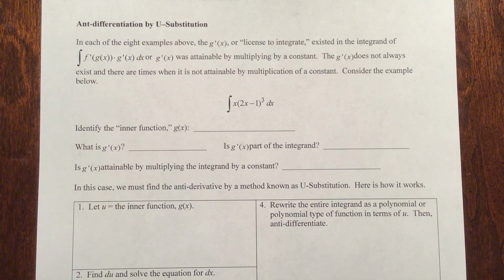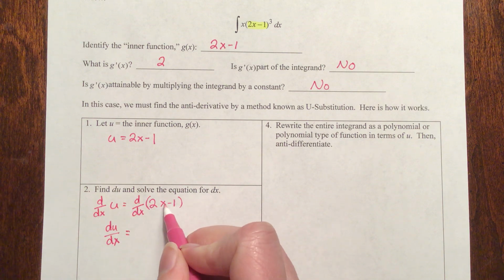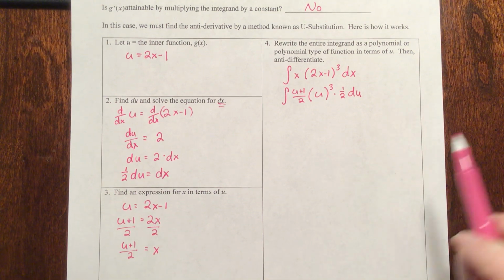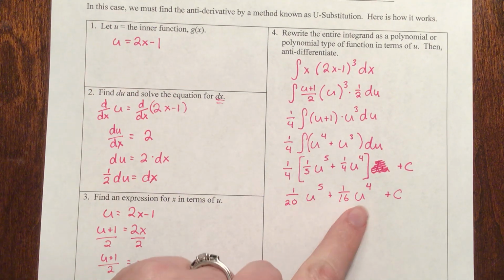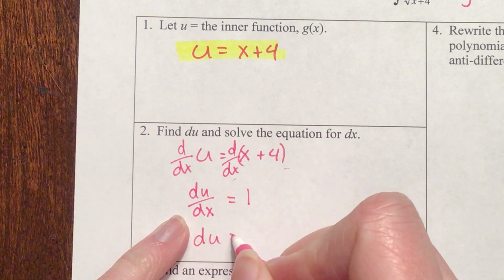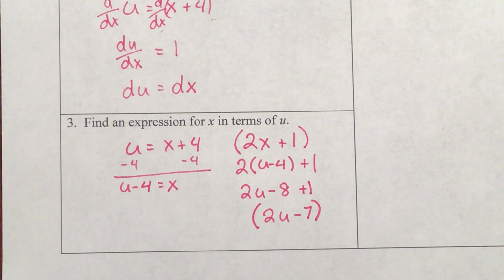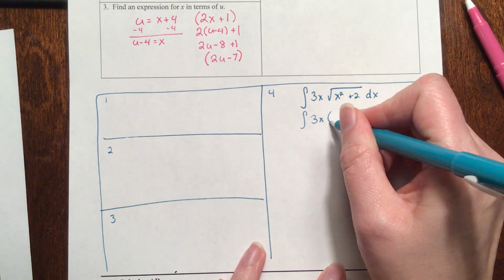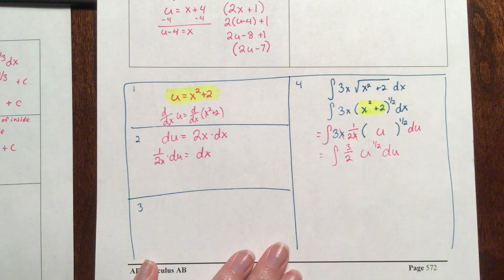62B: U-Substitution (Integrating Composite Functions)